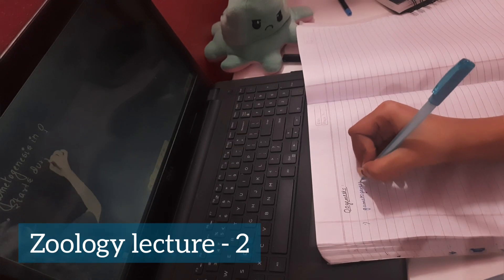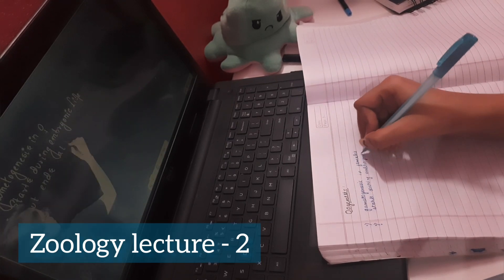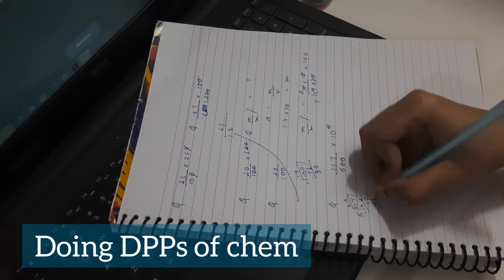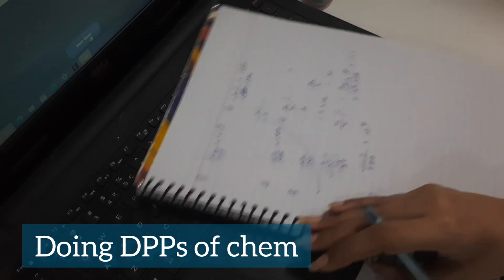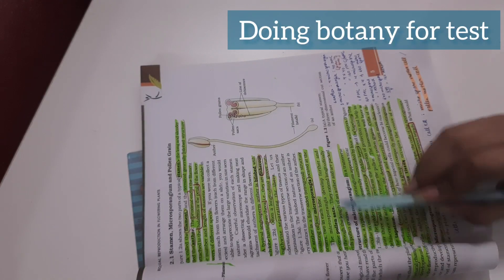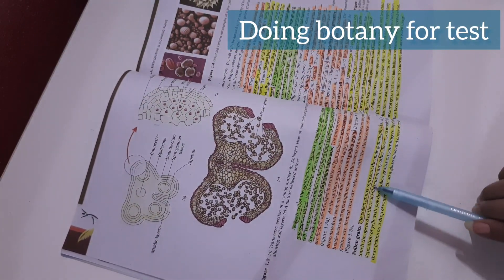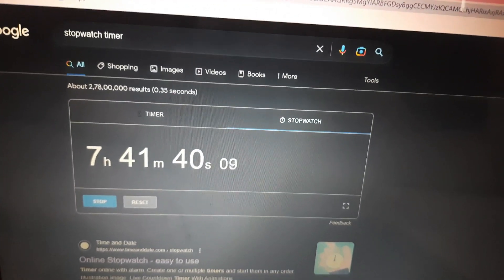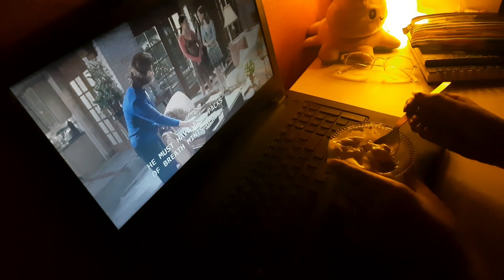A day in the life of a Neet Aspirant | Neet 2024 | Lakshya 2024 | Physicswallah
Byeee take care✨✨

Neet 2024
Neet 2023
Lakshay neet 2024 batch
Arjuna 2024 batch
Yakeen batch
Lakshay batch
Study routine
A day in the life of aspirant
Neet aspirant
Physicswallah
Pwians
Daily study vlog
Study vlog in hindi
Daily study time table for class 11
Daily study time table for class 12
Study with me
Study with neet aspirant
A day in the life of 11th grader
A day in the life of 12th grader
A day in the life of dropper
A day in the life of neet aspirant
Pw motivation
Motivation
Productivity
Productive study routine
Neet study time table